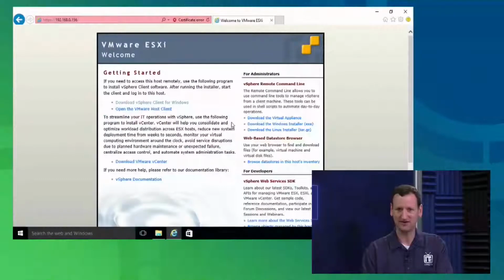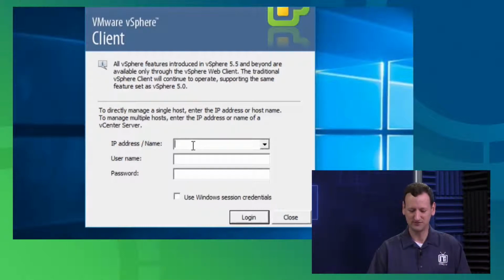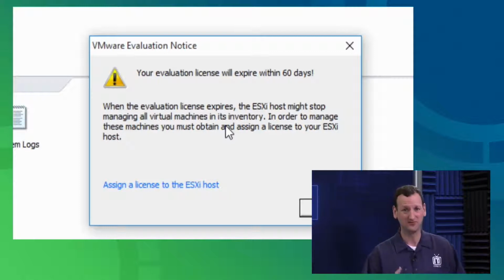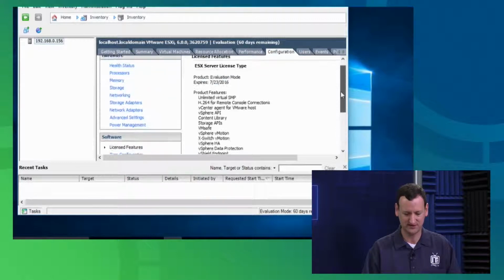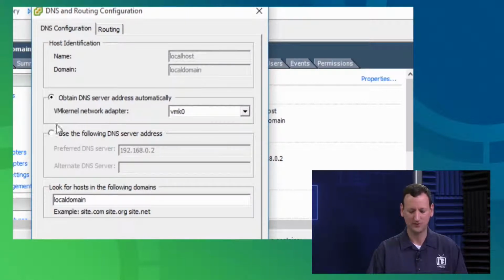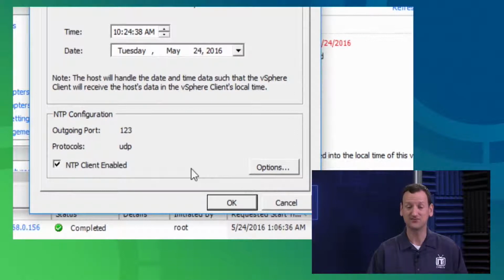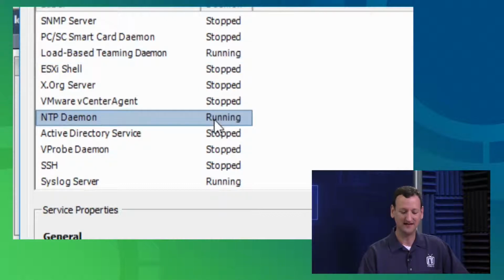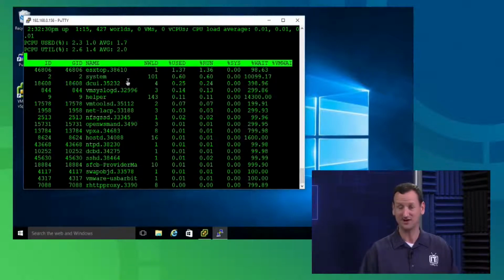3.0 - Installing the vSphere Hypervisor Part 2.m4v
3.0 - Installing the vSphere Hypervisor Part 2.m4v